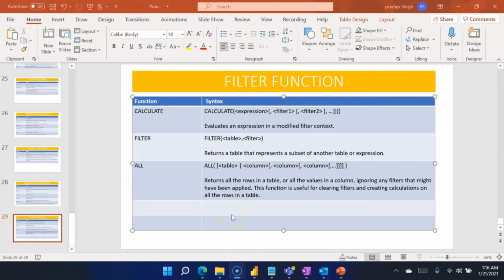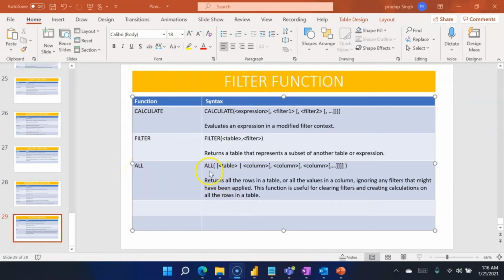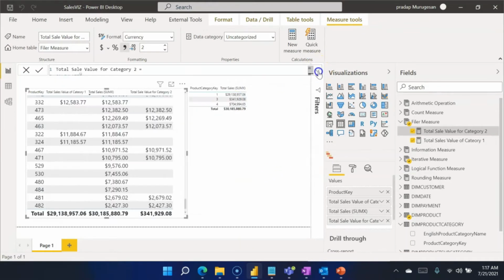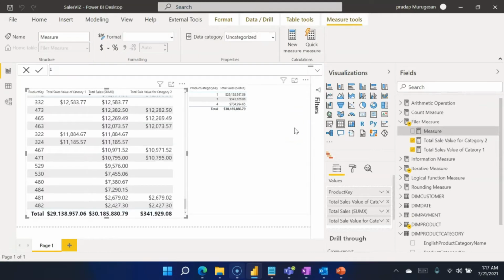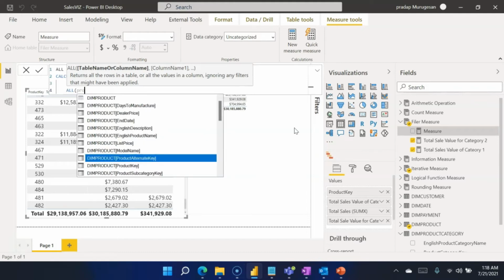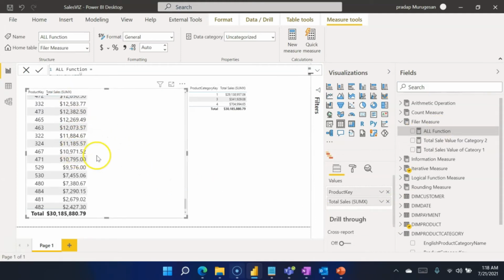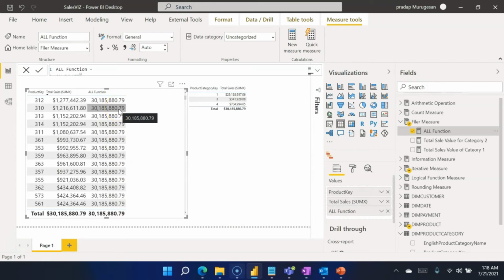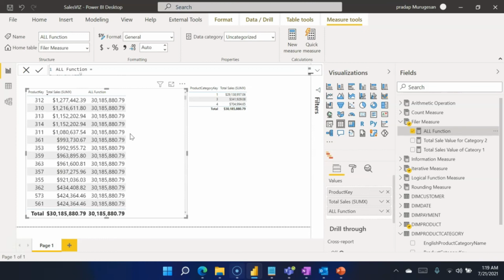ALL - DAX Function for Financial Calculation